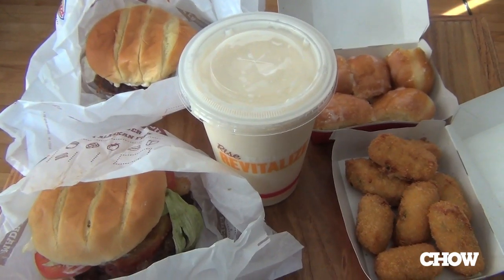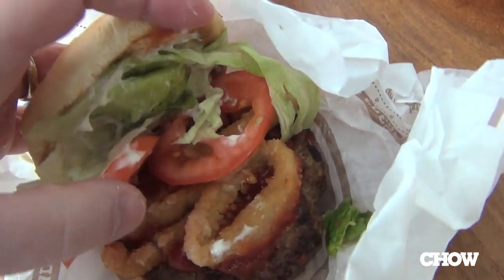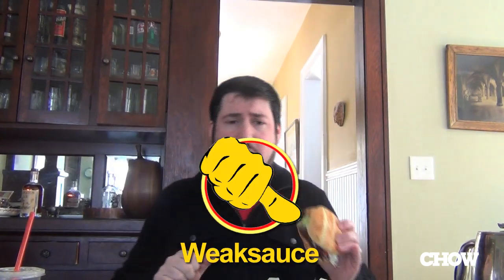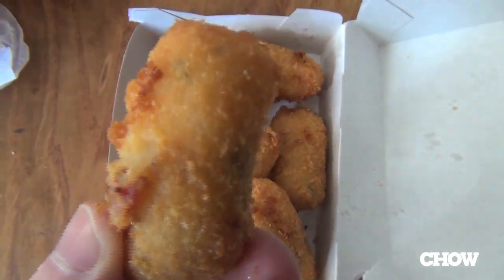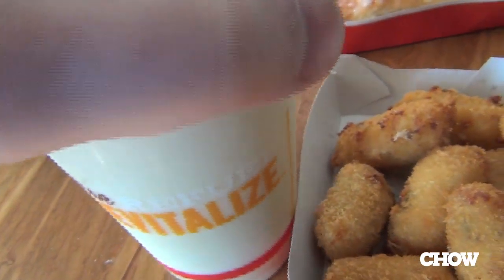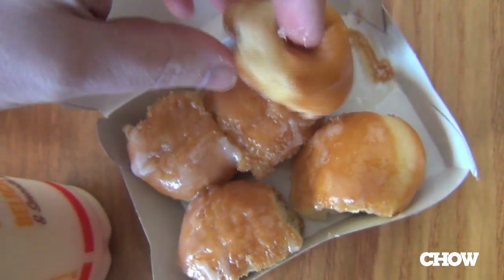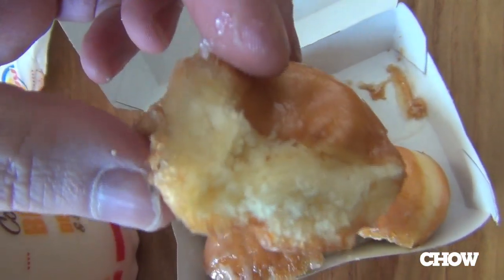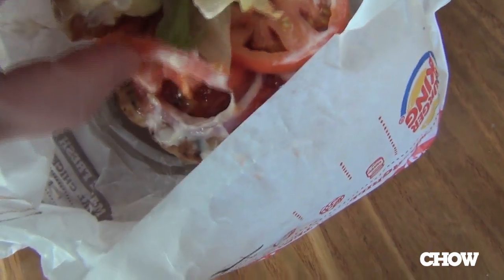5 Tastes from Burger King's New Spring Menu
A lightning-fast tour of some of Burger King's new menu items: the Loaded Tater Tots, Bacon Cheddar Stuffed Burger, Piña Colada Smoothie, Turkey Burger, and Donut Holes.